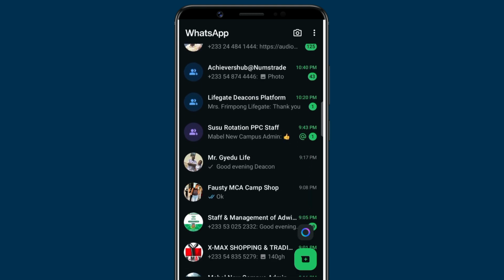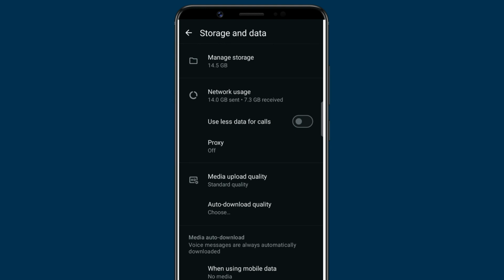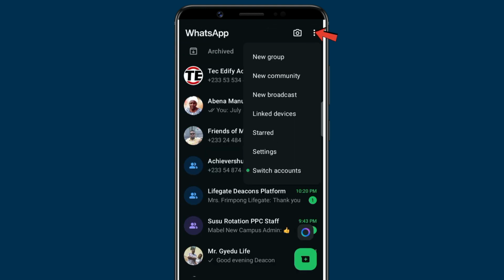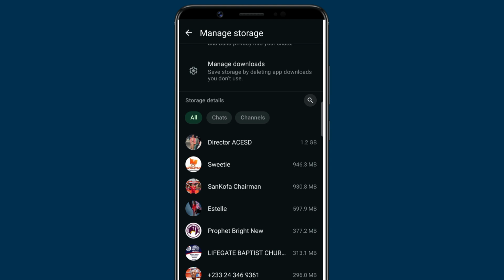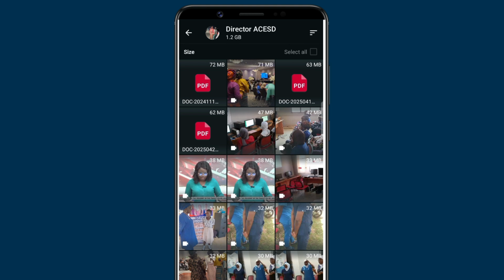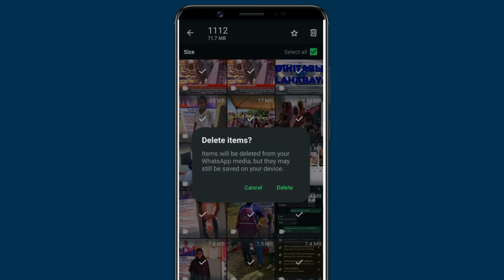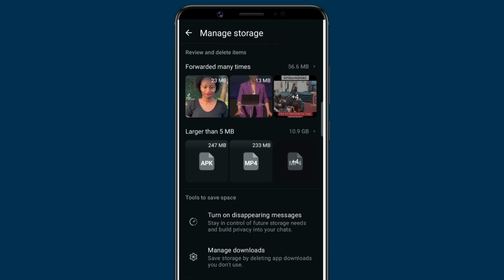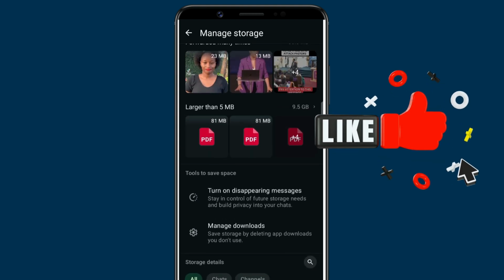Free Up Space on Your Phone FAST | Remove Hidden Files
Is your phone constantly showing “Storage Full”? In this video, I’ll show **step-by-step tricks** to free up space on your Android or iPhone